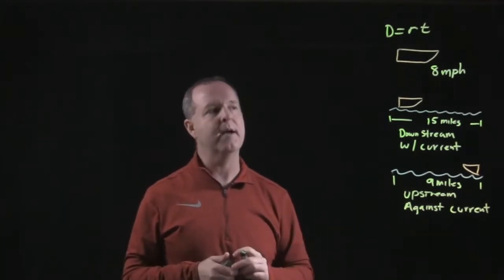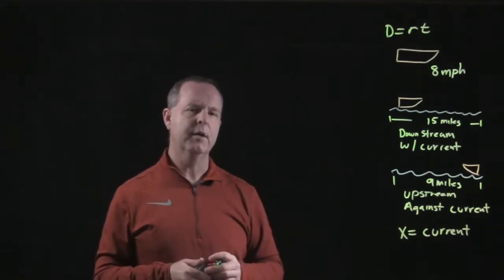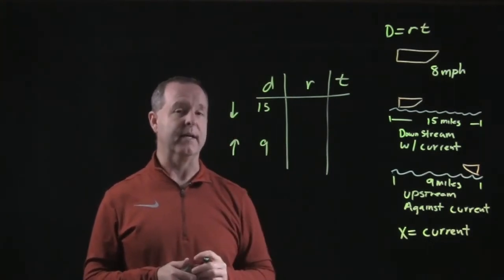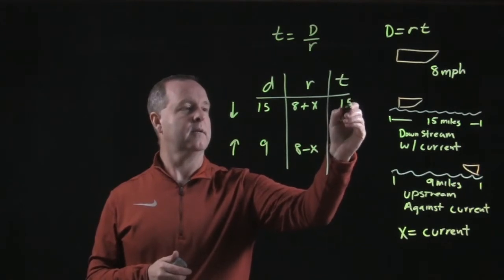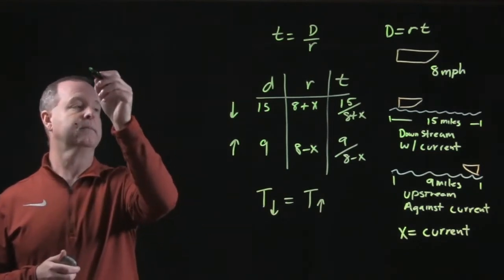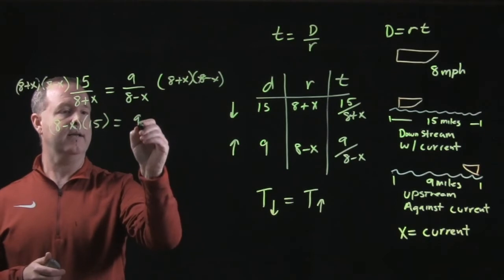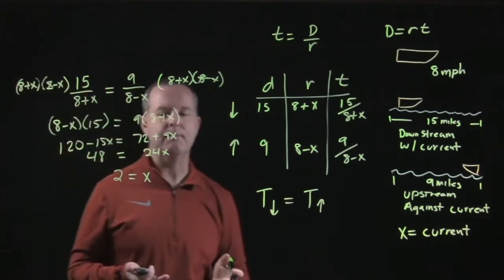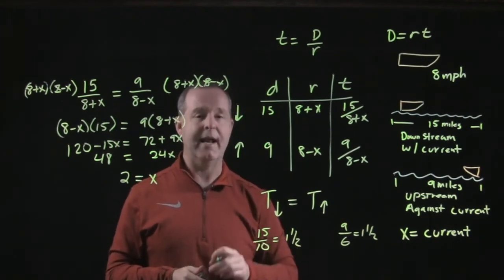A Motion Problem Involving Time